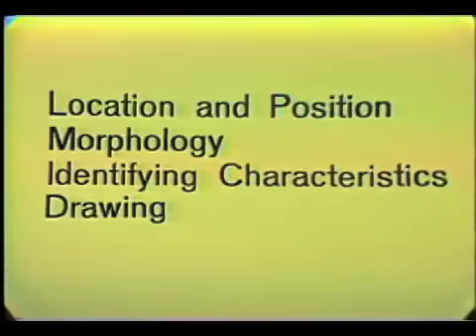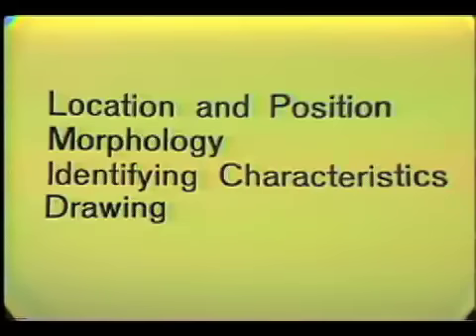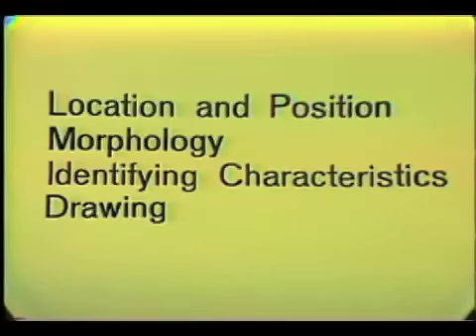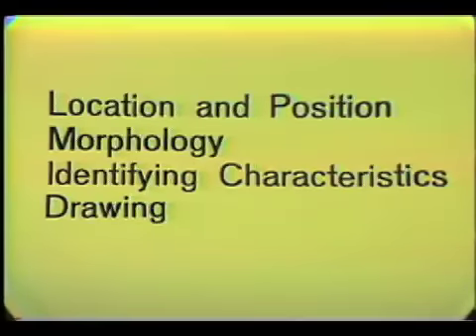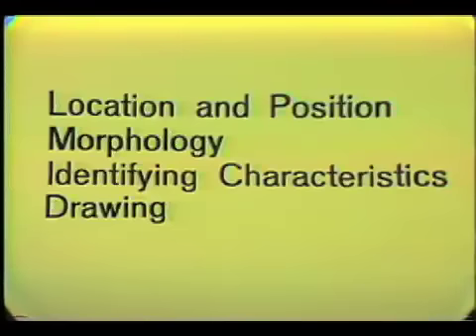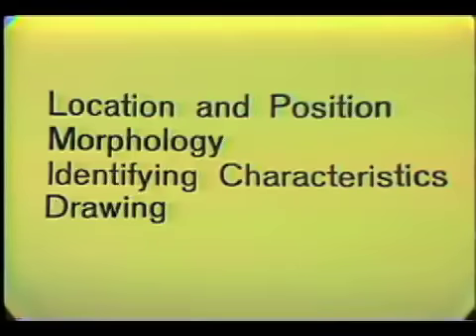Dental Anatomy: Maxillary Incisors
A discussion of the location-position, morphology, terminology, and identifying characteristics of maxillary incisors. Orig. air date: MAY 22 74